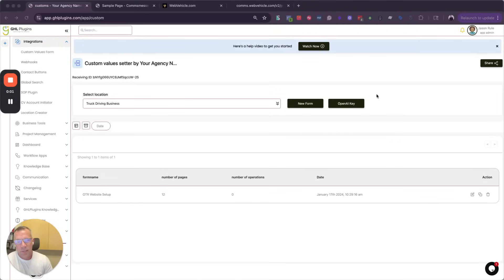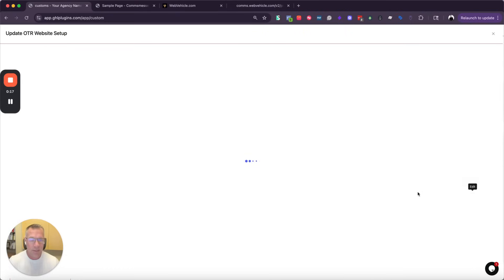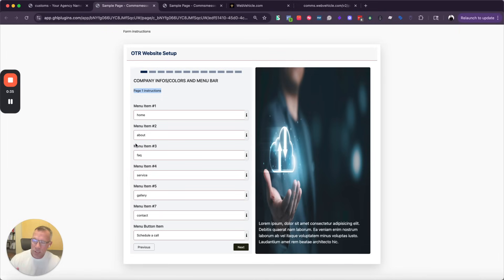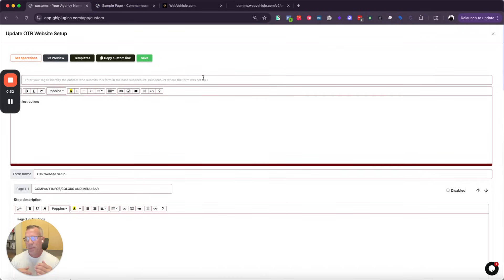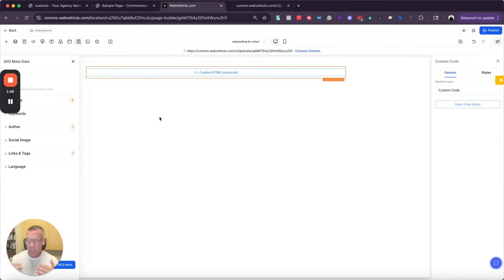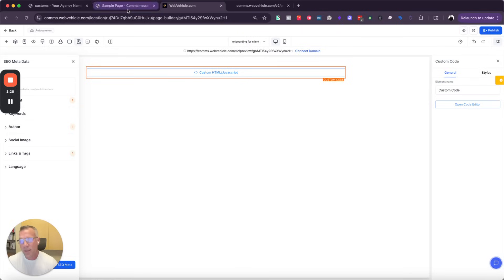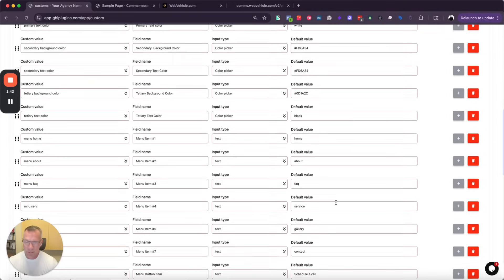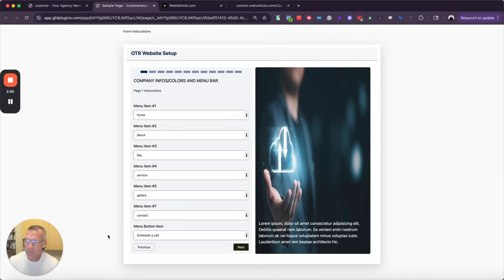How to Display Custom Values Form for Your Business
In this video, we explore how to effectively display custom values forms, specifically tailored for a truck driving business. The tutorial demonstrates selecting and editing the subaccount, previewing, and customizing the form's style. It also covers two methods for sharing this form with clients: as a custom mini link on the left sidebar or embedded within an iframe on a funnel page. This instructional guide ensures your clients can easily update and view custom values during the onboarding process, enhancing the user experience and maintaining accurate data.

00:00 (  Introduction to Custom Values Form
00:09 (  Setting Up the Custom Values Form
00:21 (  Preview and Customization Options
00:31 (  Sharing the Form with Clients
00:59 (  Embedding the Form in a Funnel Page
01:17 (  Onboarding Process and Default Values
01:45 (  Conclusion and Final Thoughts